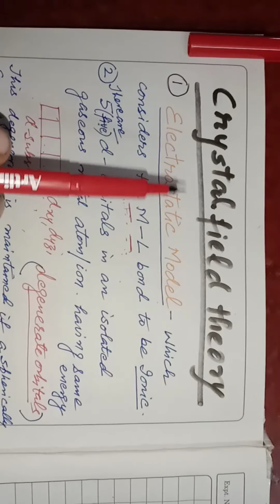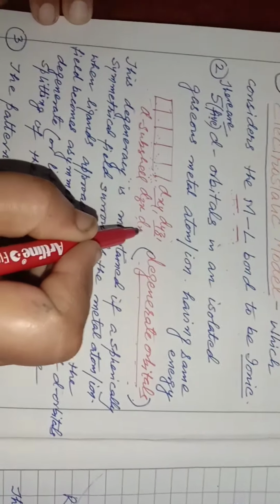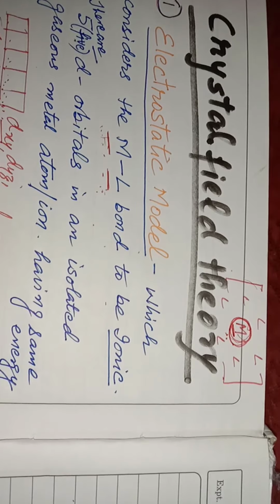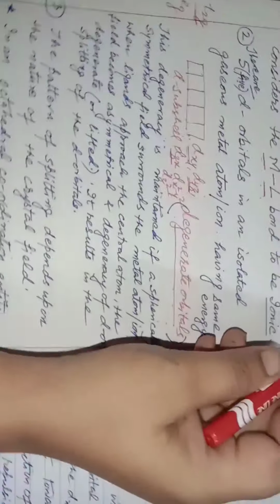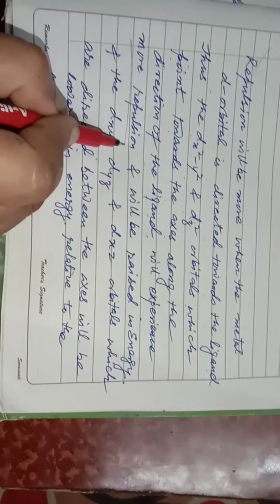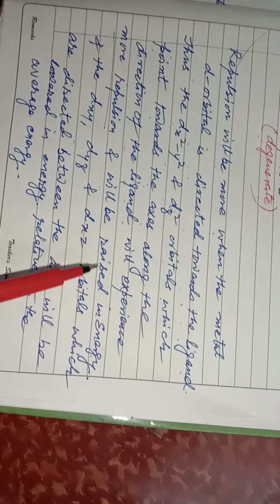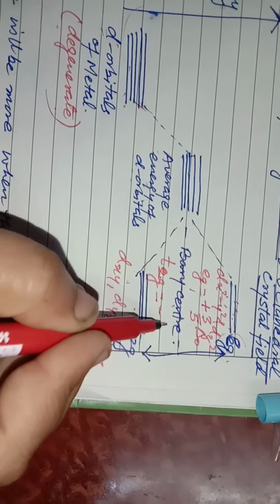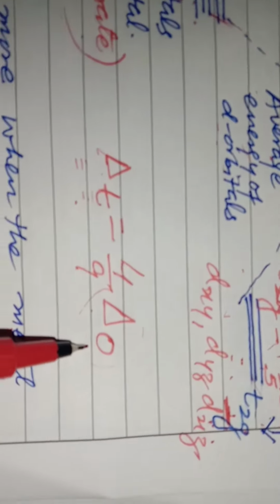CFt (Crystal field theory)